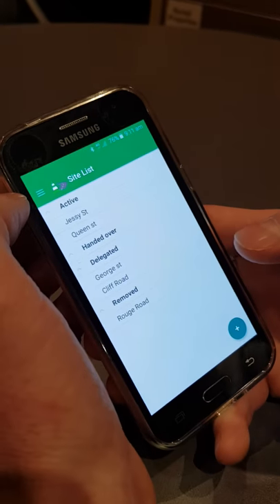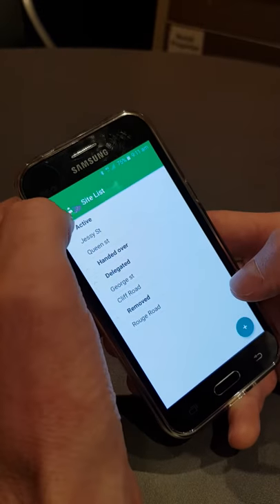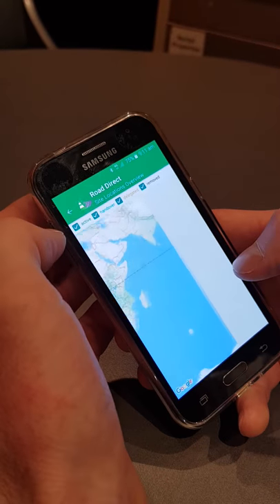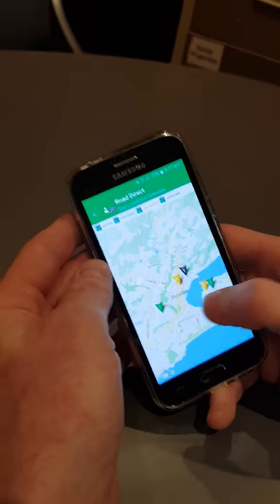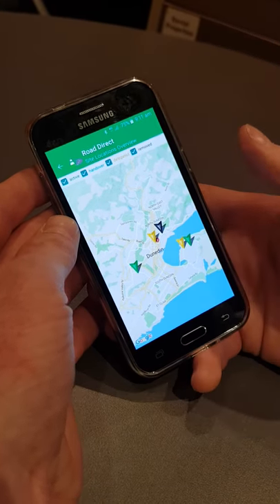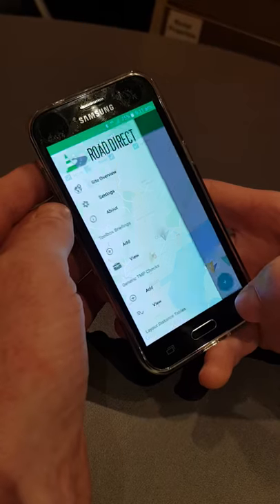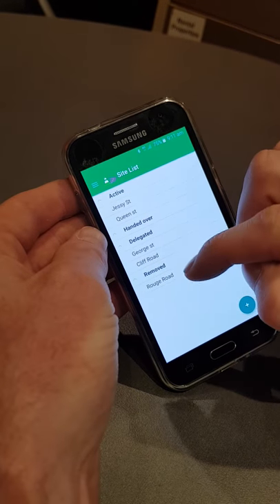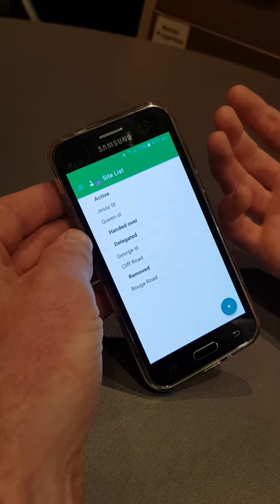On-Site Record Phone App: Site Overview map (Android)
Using the Site Overview feature to view all of your site locations. App platform: Android.